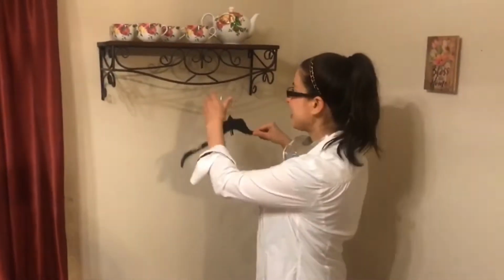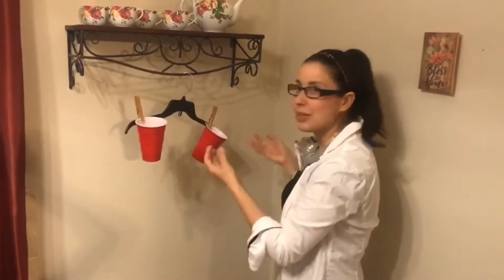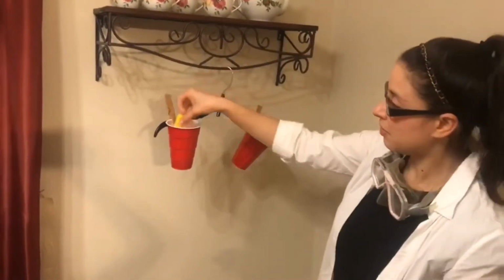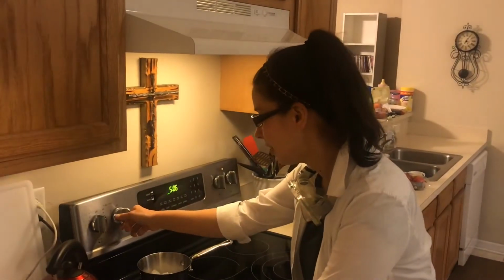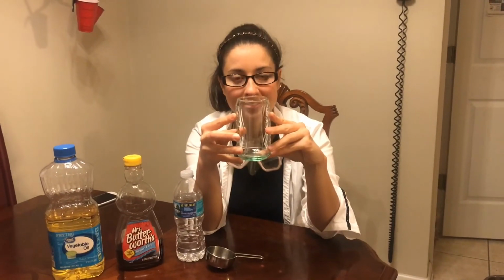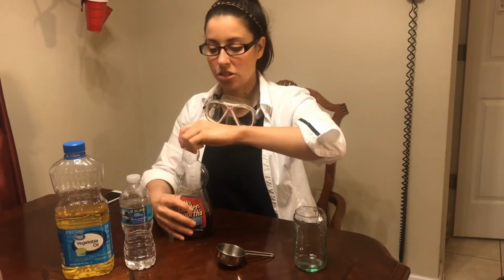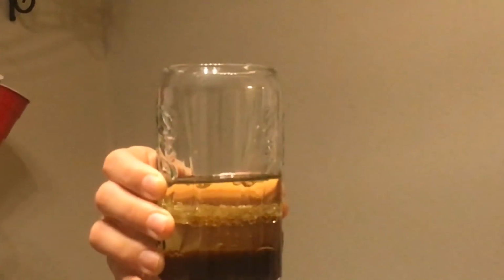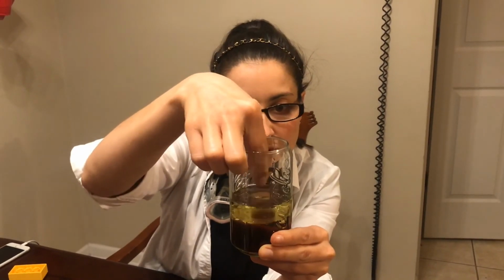Matter Science Experiments!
Enjoy these experiments at home!